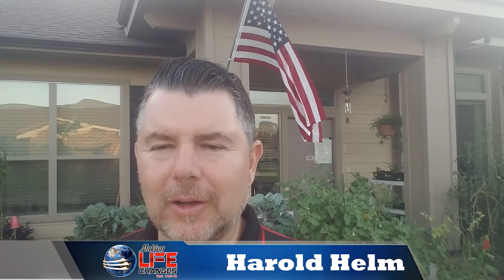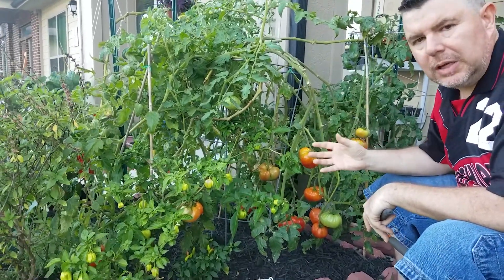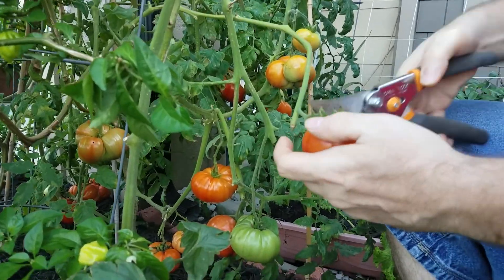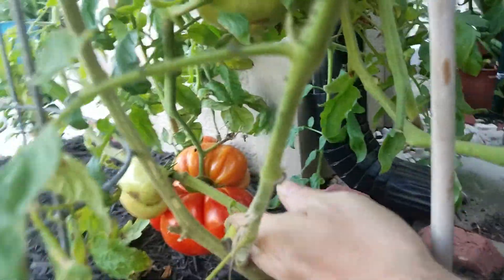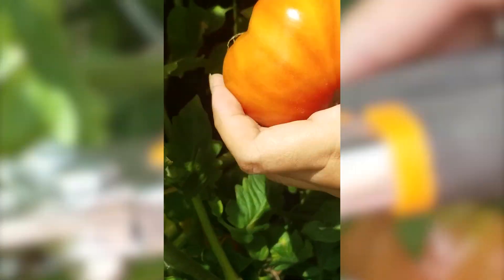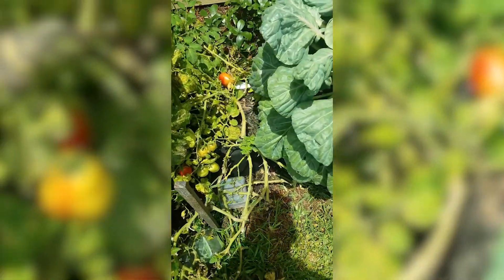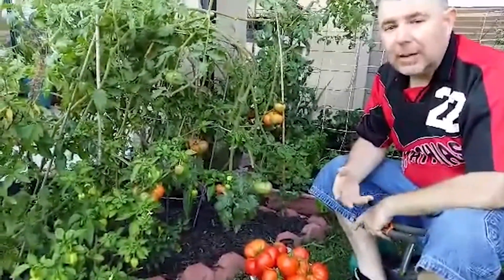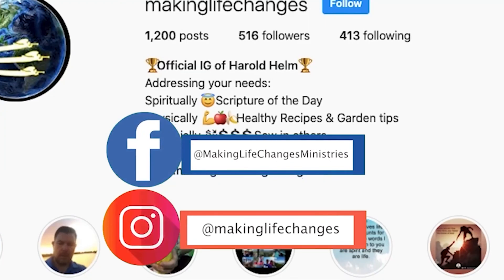Reaping Giant Rewards: The 2-Pound Tomato Bonanza! 🍅🍅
Even in the hot Houston, Texas summer heat, with the proper love and care you can still harvest big, beautiful 2lb plus tomatoes. Today we're harvesting Beefeaters, Rugters and Romas for a huge harvest. Learn to spot ripe tomatoes and where to cut them on the vine to maximize your yields all summer long!

And remember gardening is a great way to be safe in uncertain times. It's also a part of God's word the heath message. Did you know God's original diet for man was not meat but fruit and vegetables. And our bodies function so much better when we follow God's instruction manual the bible. Continue to follow us all year long as you continue to learn the essentials of urban gardening.

➤Canning Video Link (Coming soon, check back)

Check out some more of my videos:

➤End of America? 5 Things the Bible Says
➤Is the Rise in Racism and Civil Unrest Prophecy?
➤ God's secret place of safety. Will You Follow Jesus to find it?
➤The Atonement, get Ready! Get Ready!

Follow me on:

(Youtube.com/MakingLifeChanges)

(Instagram.com/makinglifechanges)